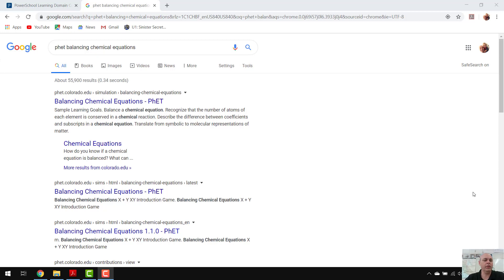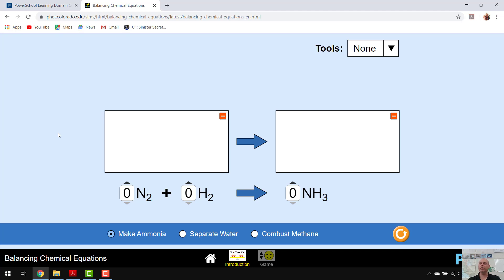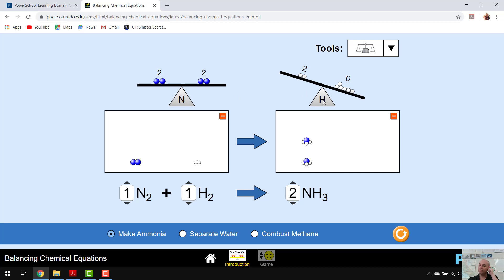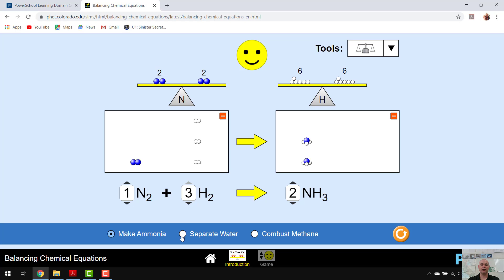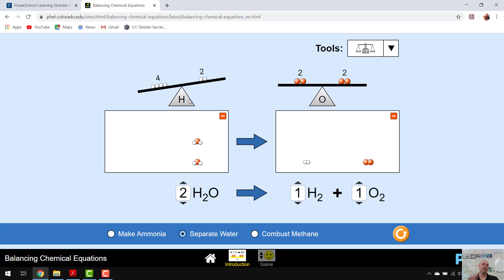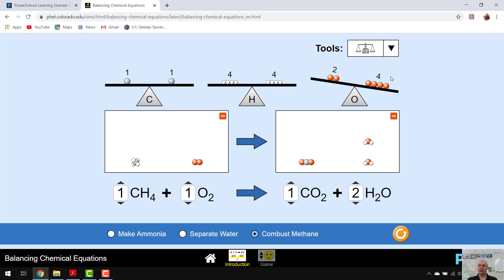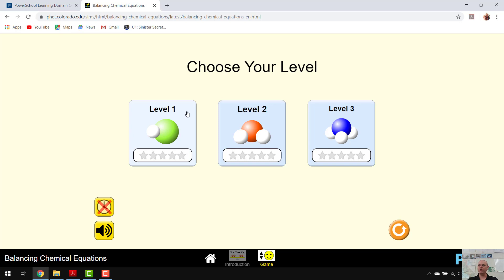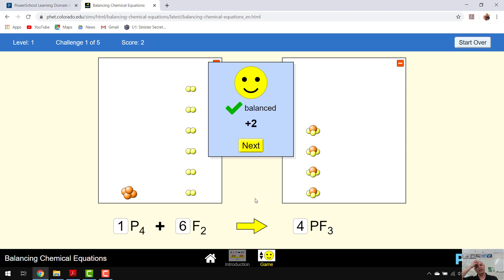Phet Balancing Chemical Equations